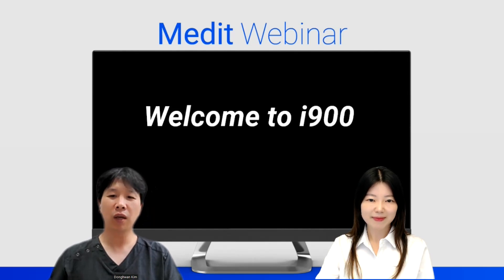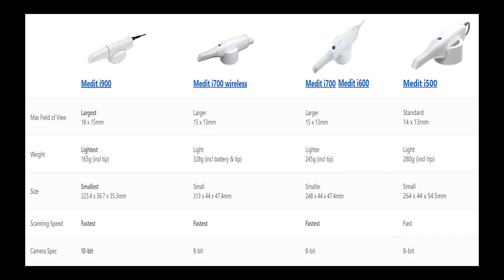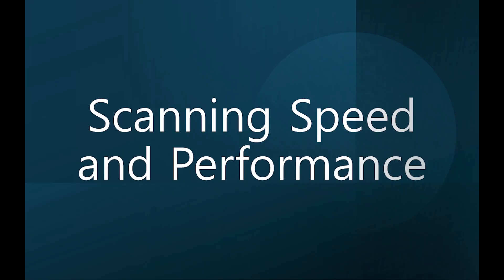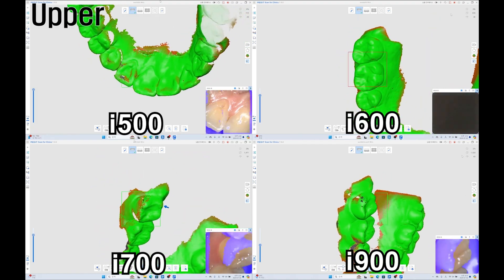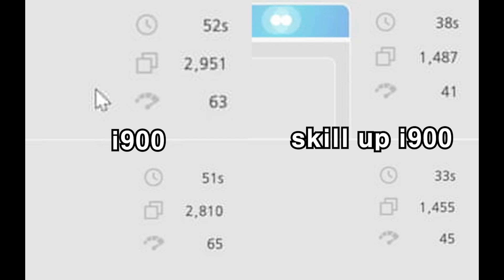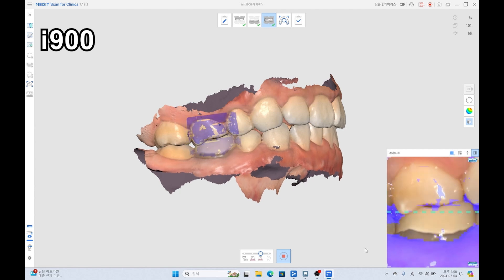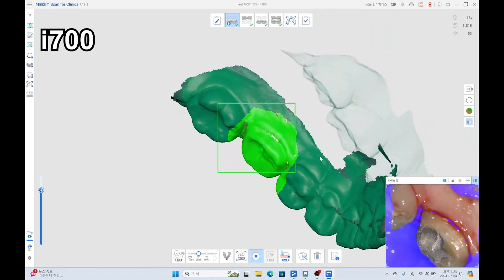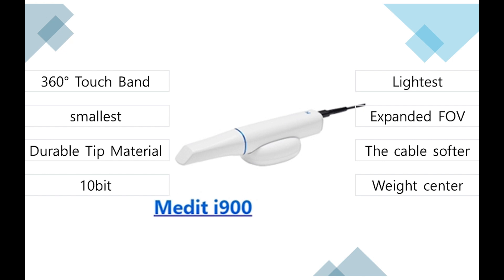Welcome to i900 : For those curious to compare every detail with previous series of Medit scanners.👀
Dr. Kim, our Medit scanner's very first fan, is exploring the previous series (from i500 to i900) to uncover just how much the i900 has improved.
Nobody can't stop you after falling in love with i900. ❤️